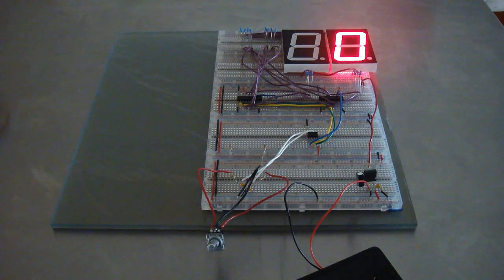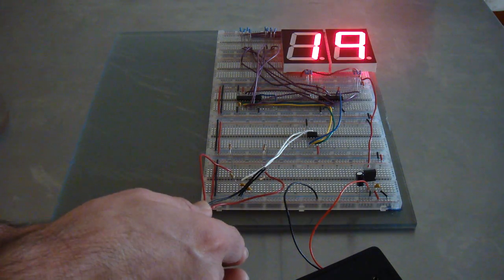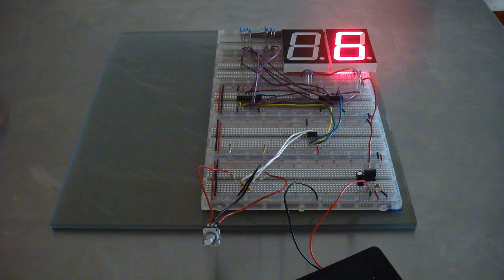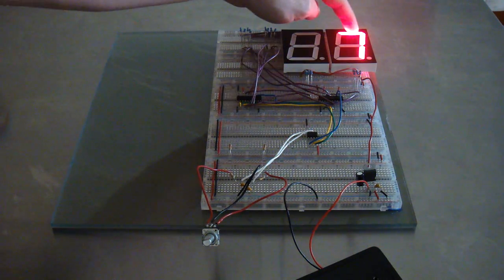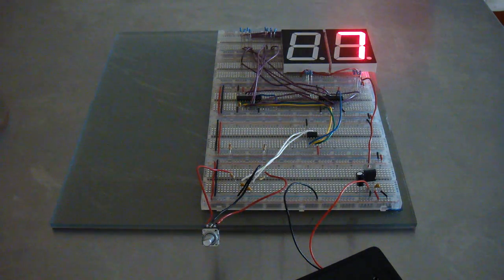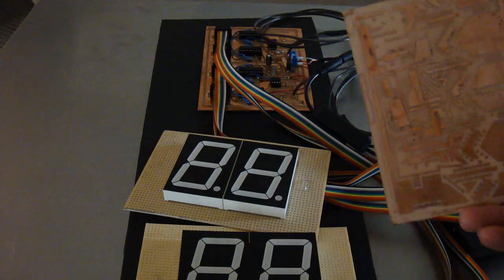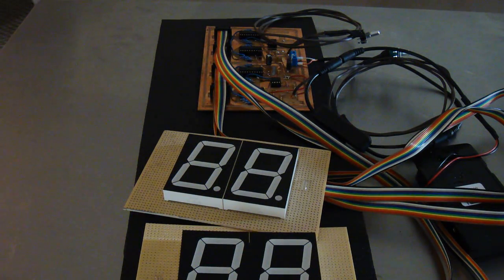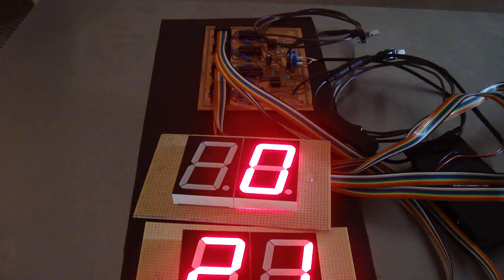Cornhole Score Keeper using ATTiny